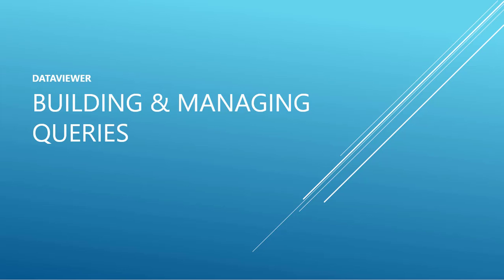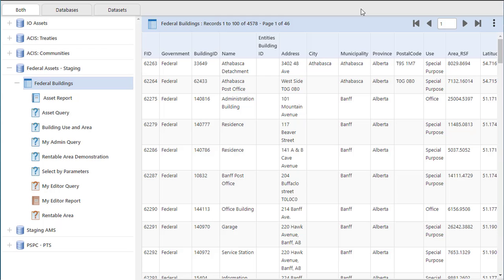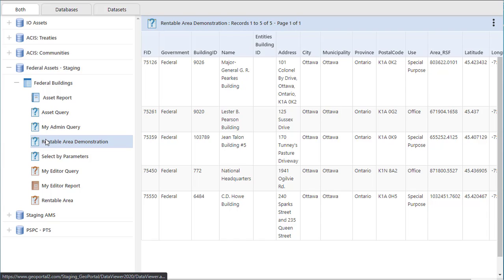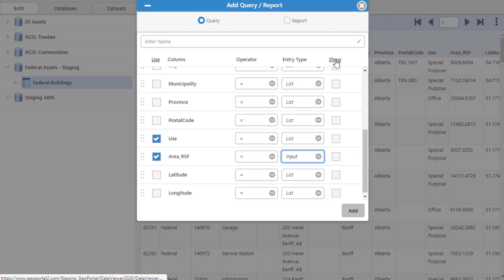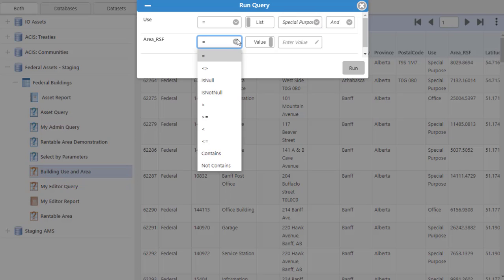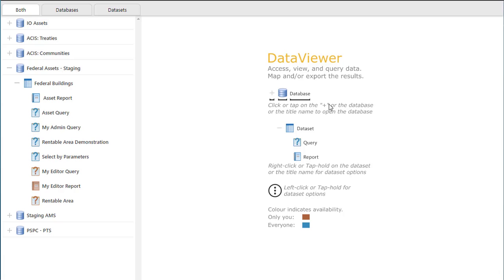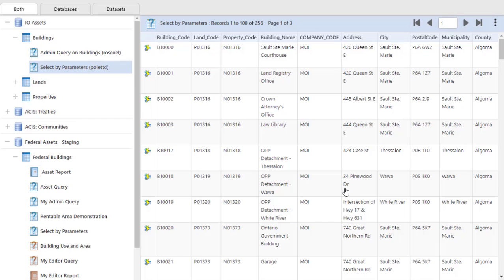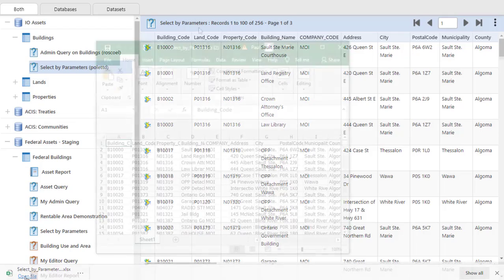DataViewer - Building and Managing Queries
This is a guide for Spatial Knowledge Engineering SC-Geoportal DataViewer product. This guide specifically demonstrates how to build and manage queries.